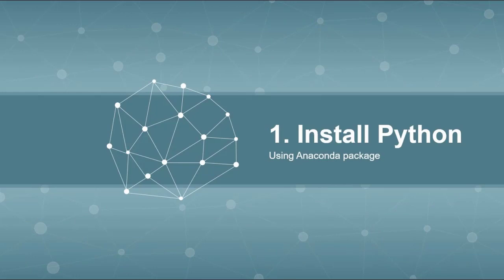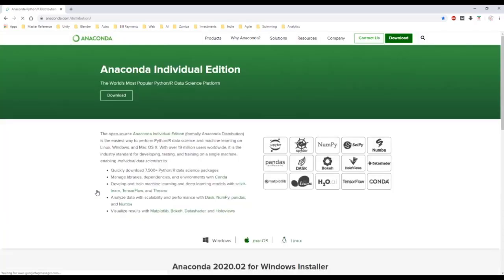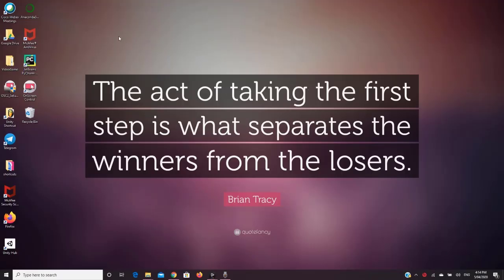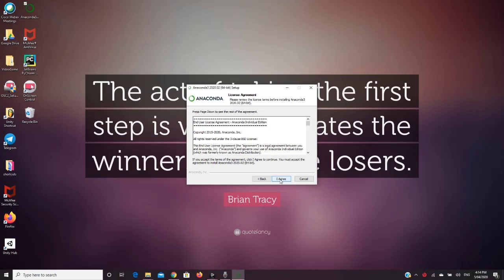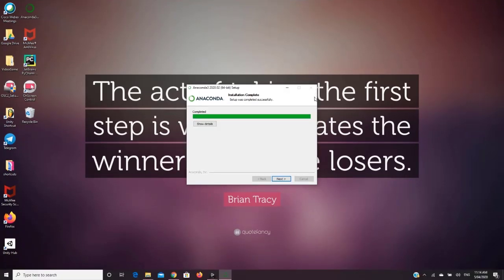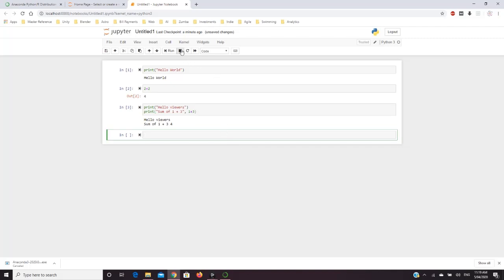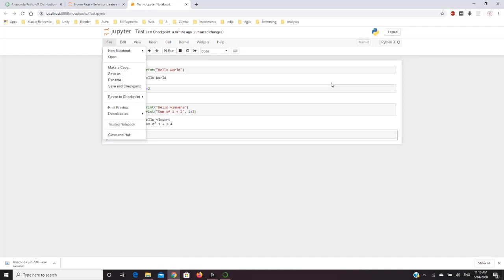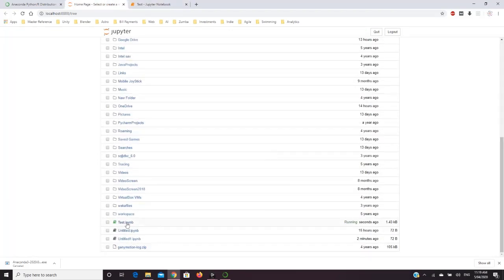#1: How to Installing Python || Python Tutorials || Learn Python Programming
This video describes how to Install Python from python.org or with Anaconda in Windows 10.